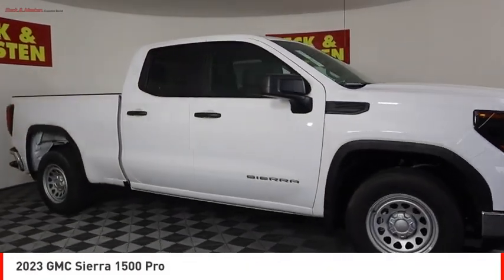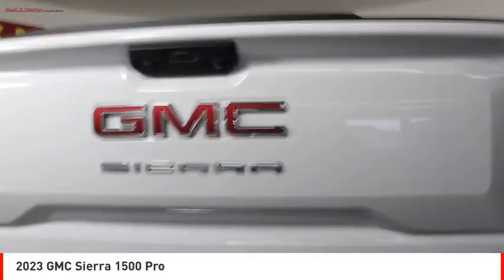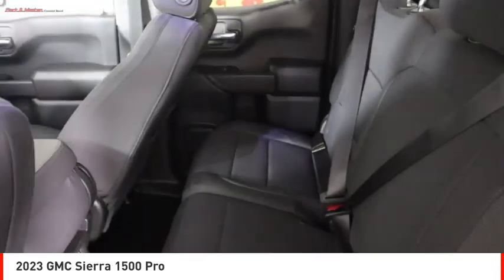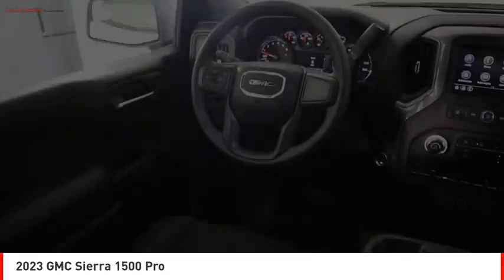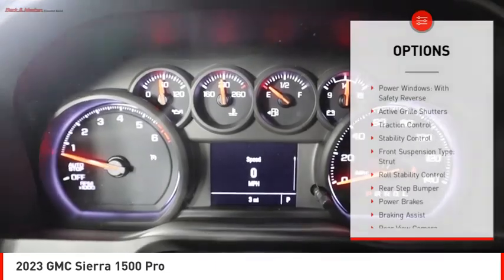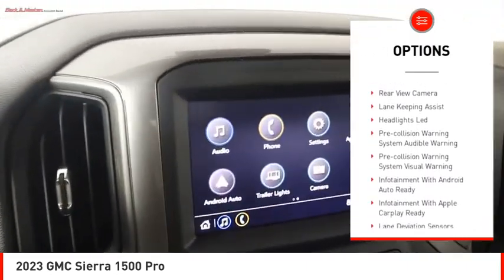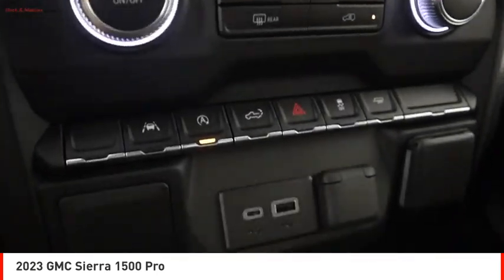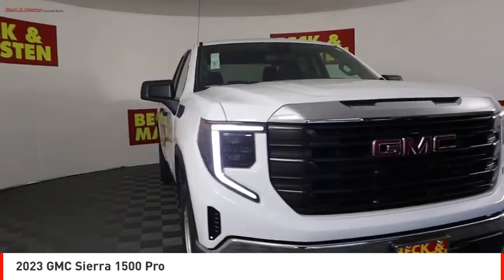2023 GMC Sierra 1500 Houston TX Z210811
2023 GMC Sierra 1500 Pro

The GMC Sierra 1500 Pro is a vehicle made in 2023. It has a summit white exterior and a black interior. It has a 5.3 liter 8 cylinder fuel injected engine, giving it an impressive fuel economy of 16 mpg in the city and 21 mpg on the highway. This vehicle also comes with a host of features such as touch screen display, Bluetooth audio connection, hill start assist, Apple Carplay ready, and Bluetooth phone connectivity. With its impressive design and performance, this vehicle is sure to be an attractive option for those looking for a reliable and stylish ride.